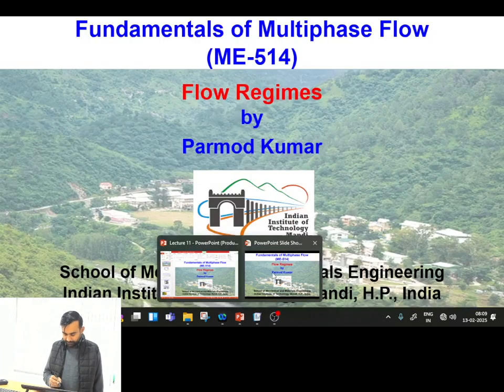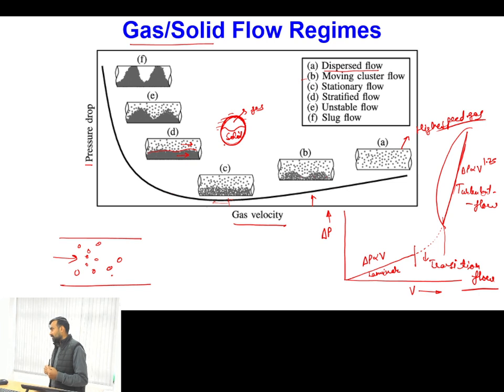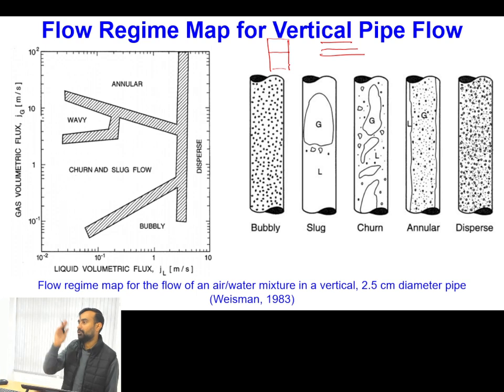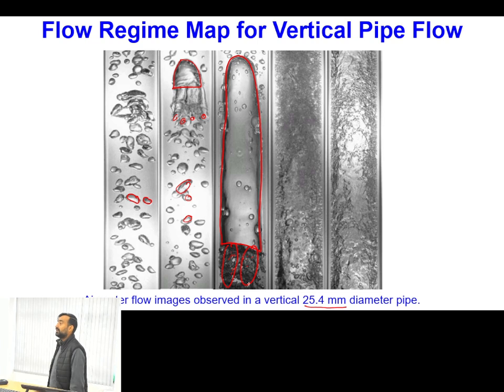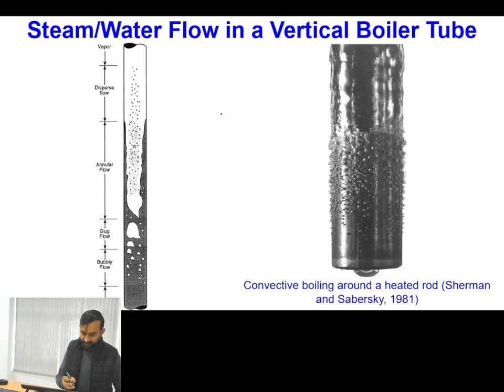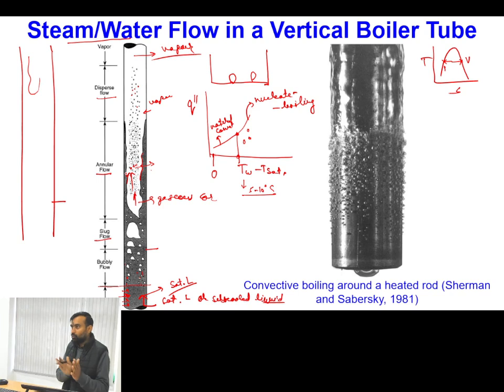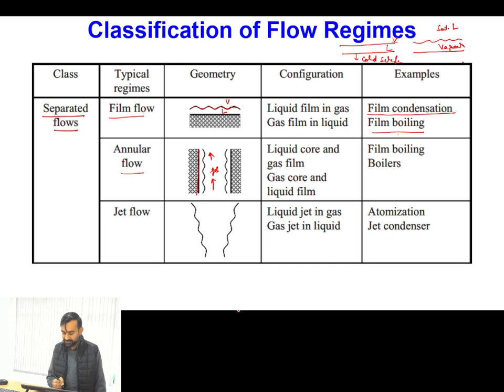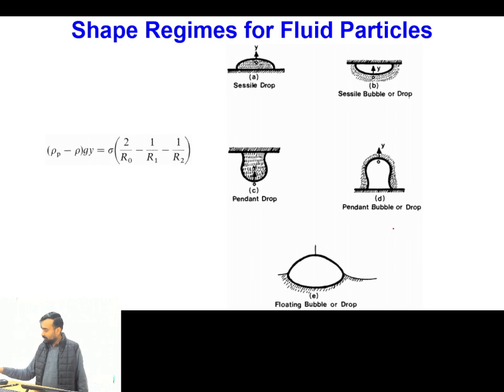Lecture 11: Flow Regimes in Vertical Pipelines and during Phase Change Processes